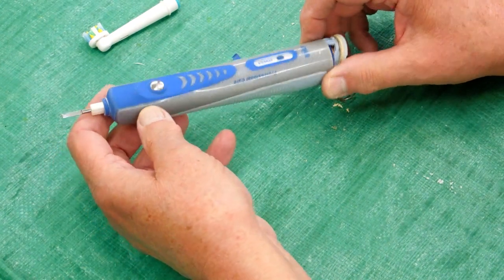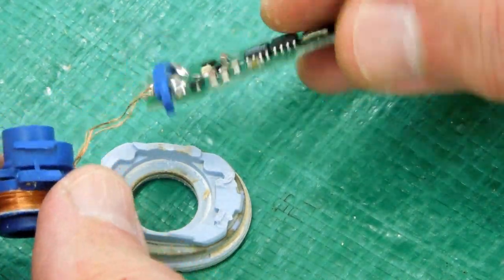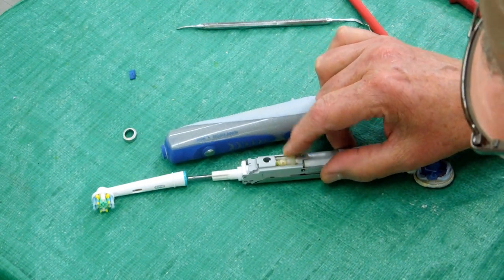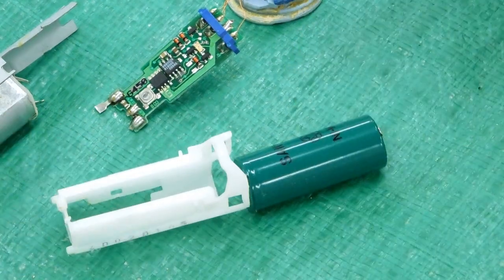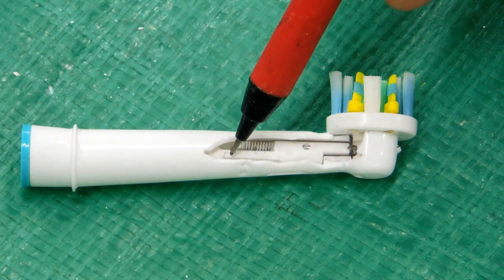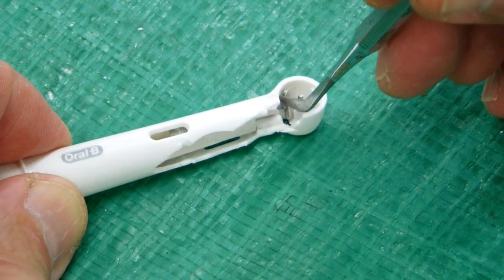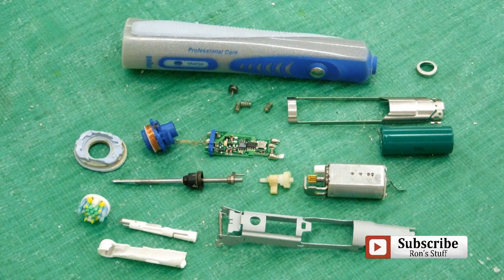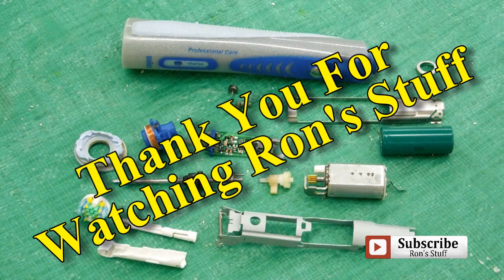Cordless Toothbrush Dissection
Taking a Braun cordless toothbrush apart to see how it was made and to determine why it quit after more than 8 years of service.  (My wife now tells me she had it for more than 10 years.)